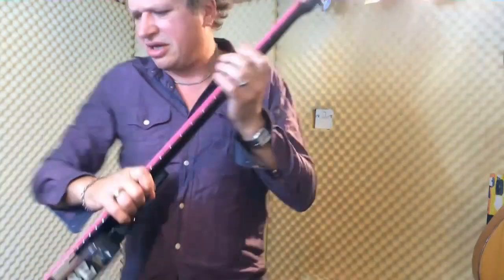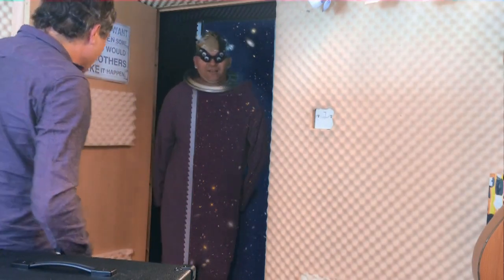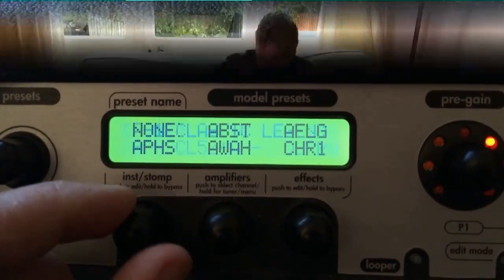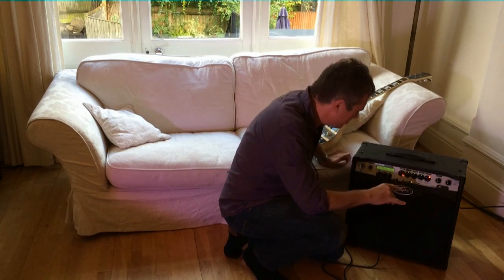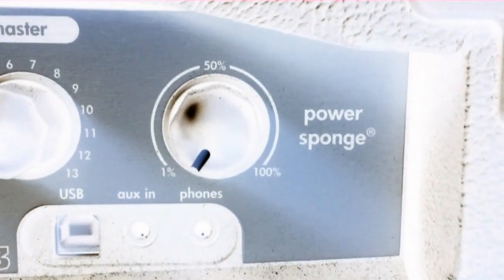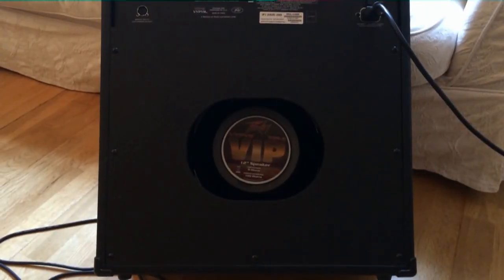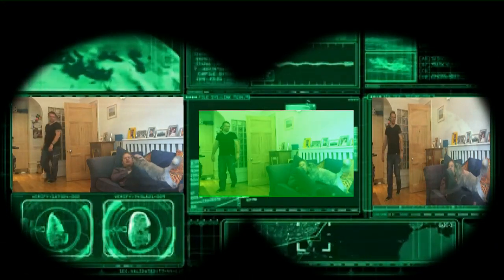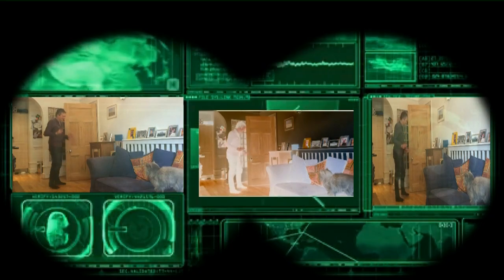Musician's Review Channel - Peavey Vypyr VIP3 Combo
It's an amp Jim, but not as we know it. Inspiring us to do an alien-themed review, Peavey's Vypyr VIP series could be the guitar amp that has everything, or it could be too feature heavy for its own dang good, it really depends what you're looking for - if you want a combo to just plug and play then this probably isn't the amp for you, but if you want one that does everything apart from make the tea - with over 400 amp, acoustic guitar, bass, violin and even sitar models, then this amp could be well worth a look.

DON'T FORGET TO SUBSRCIBE, NEW REVIEWS REGULARLY ADDED!!